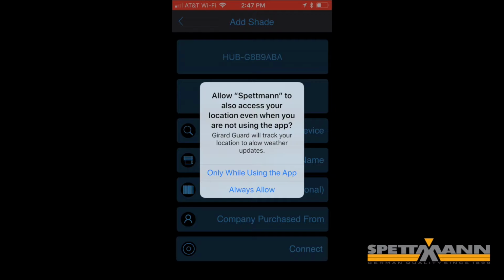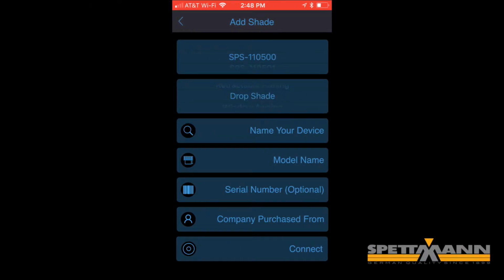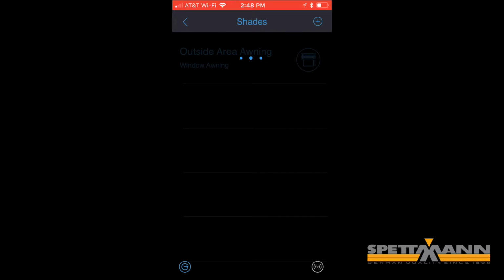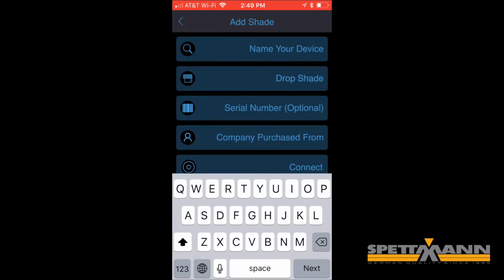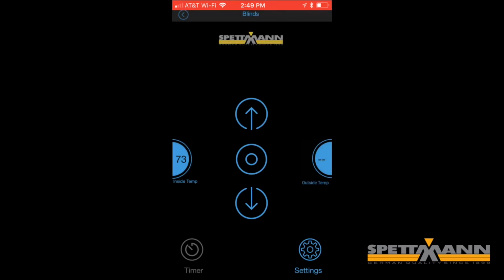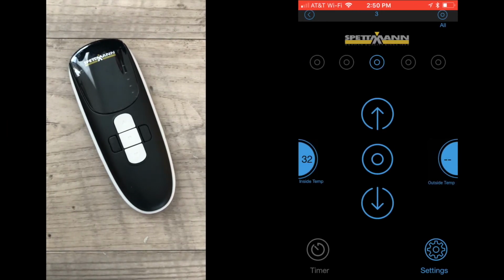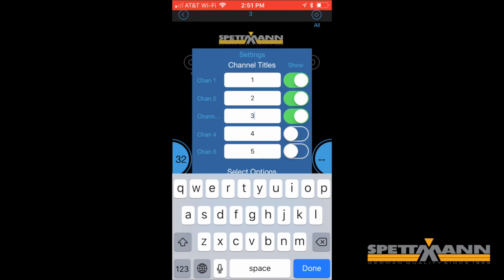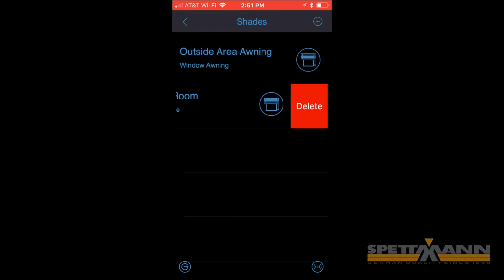Spettmann Add Shade Tutorial